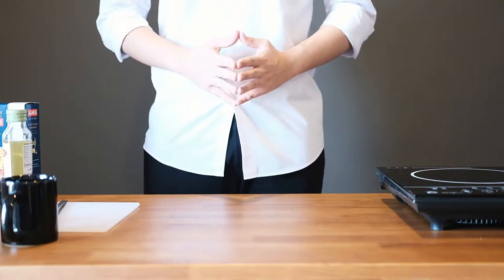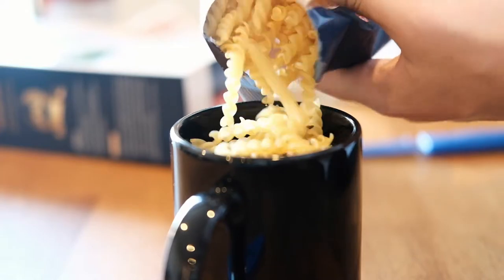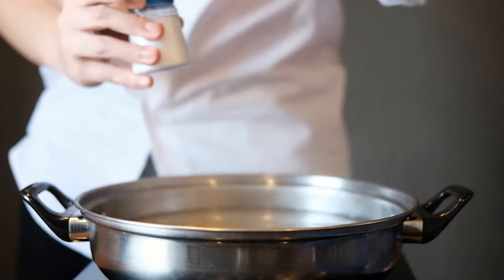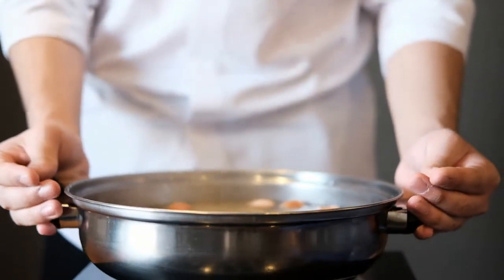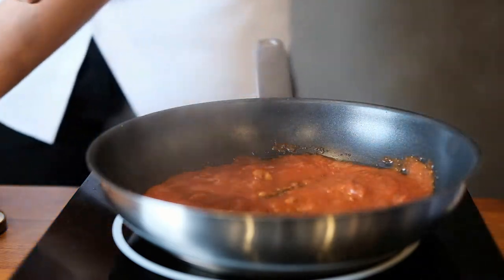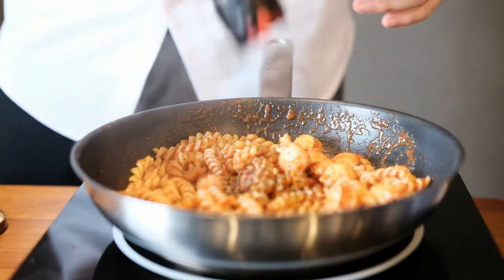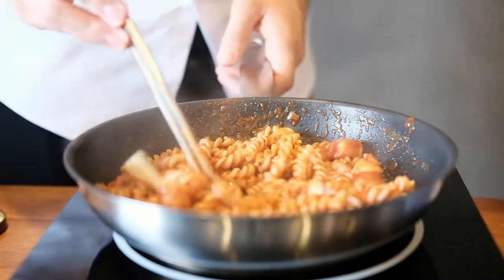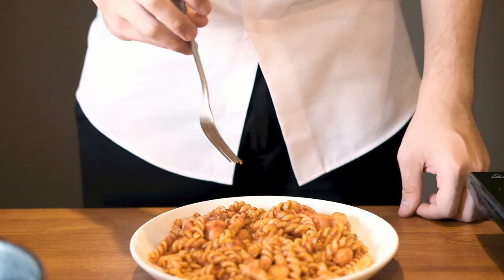College Dorm Pasta | Cooking with James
Happy 2020 everyone! Are you a college student? Are you bad at cooking complex foods and thus only know how to make simple things like omelets? Well fear not because I am here to show you how to make a simple and delicious college dorm pasta dish.